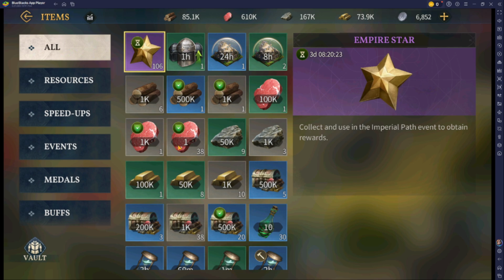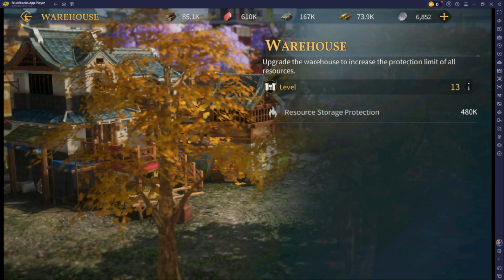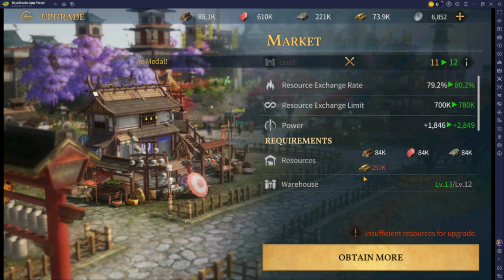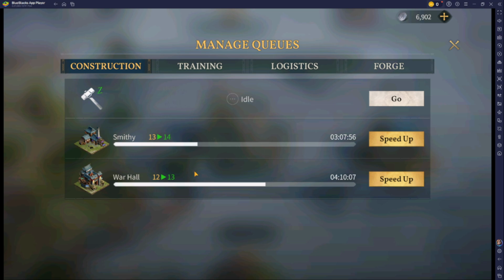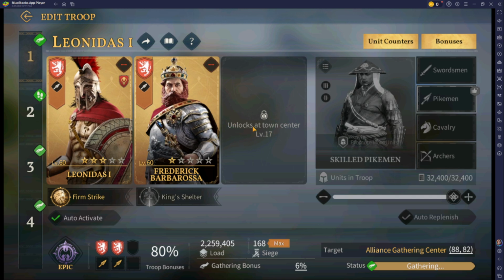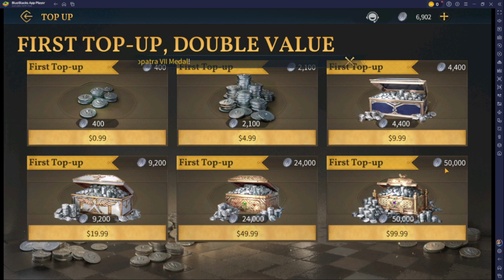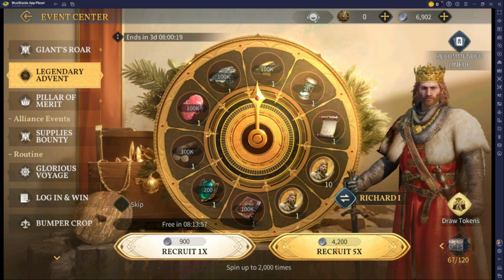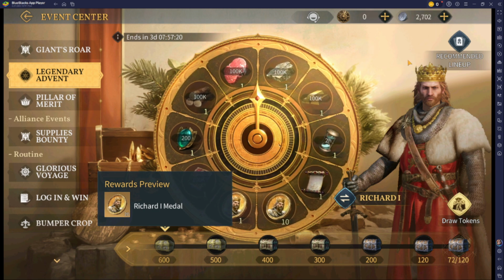AGE OF EMPIRES MOBILE, 5 MISTAKES NOT TO MAKE AS A NEW PLAYER!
Are you ready to learn the absolute worst mistakes you could make as a new player in Age of Empires Mobile? Join me as I go over the 5 worst mistakes that new players make and how to avoid them!

Join me as I try to carve out a niche of playing AGE OF EMPIRES MOBILE as a FTP or “free to play” player.  I have decided to use my 20 plus years of experience in this genre to see if I can find a way to be relevant in a heavily spending designed game realm.   I want to see if it is possible to be successful at this game using efficiency and my experience!

I have played many games of this style like Game of War, Call of Dragons, Rise of Kingdoms and many more over the years so I understand what I am in for.  I know how tough this could be but I am taking up the mantle of challenge and I want to see if I can be relevant as a FTP player!

If you are interested in joining our Discord where we talk about this game and have our alliance housed, and also where we talk about other games we are playing like Game of Thrones Legends, and others then follow this link to join us we would be glad to have you!